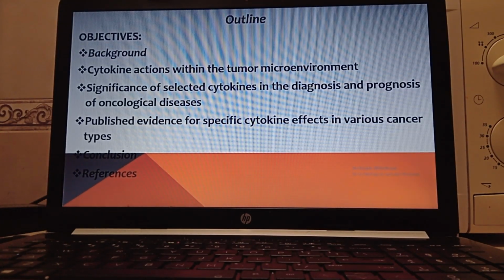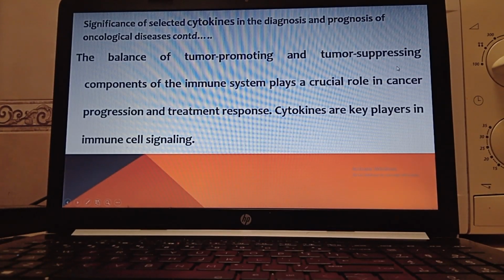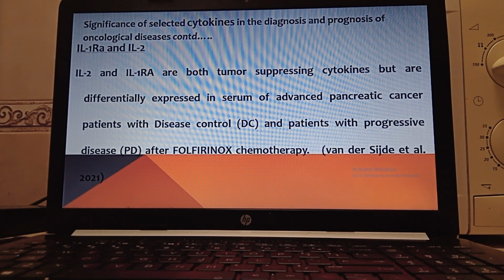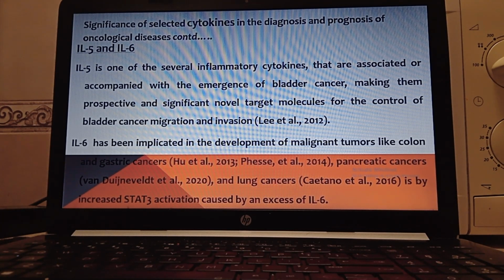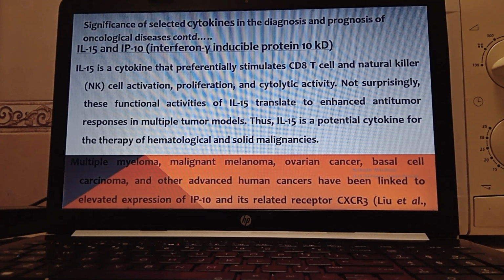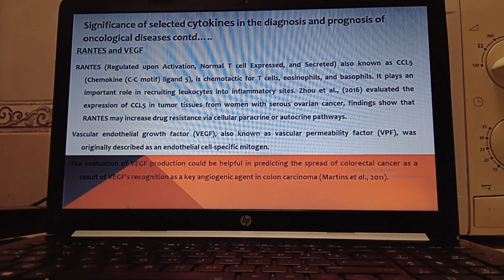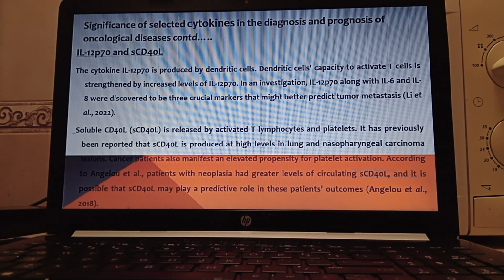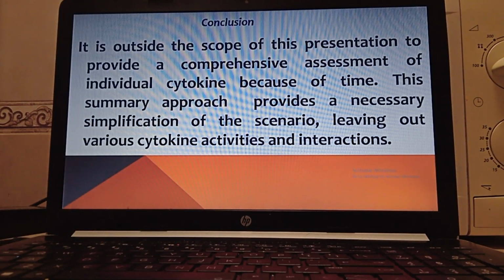Ikenna Kingsley Uchendu | University of Nigeria | SciTech Biomed-Cancer 2023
Talk on Significance of Cytokines in the Diagnosis and Prognosis of Oncological Diseases

Ikenna Kingsley Uchendu is currently working as a lecturer in the Department of Medical Laboratory Science, University of Nigeria since 2014. He achieved MSc. degree in Biomedical Sciences in 2014 from the University of the West of England, Bristol, United Kingdom. He has published his research findings in more than 60 peer-reviewed publications. He has participated in various international conferences. He has supervised over 45 undergraduate students’ projects since 2014.